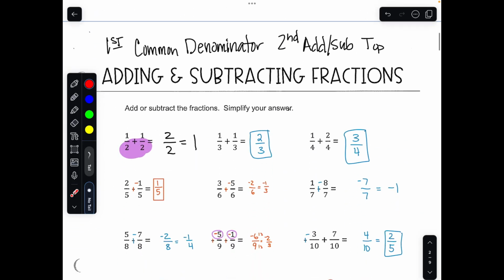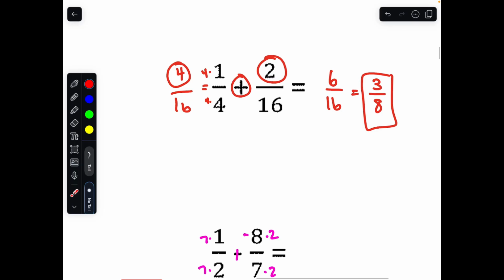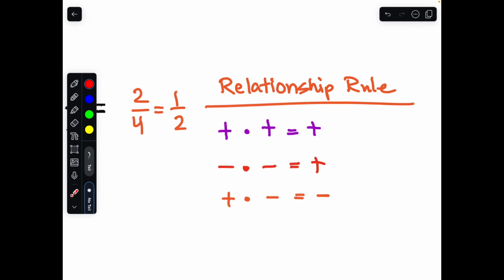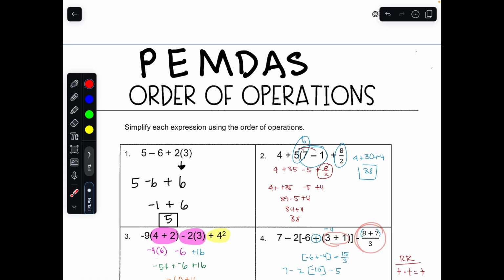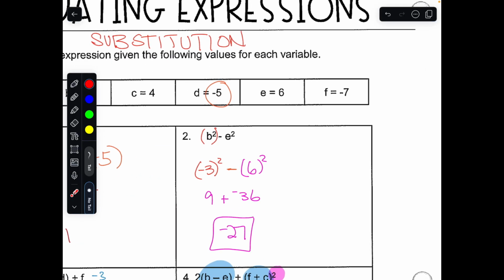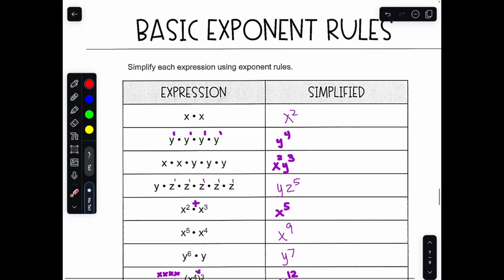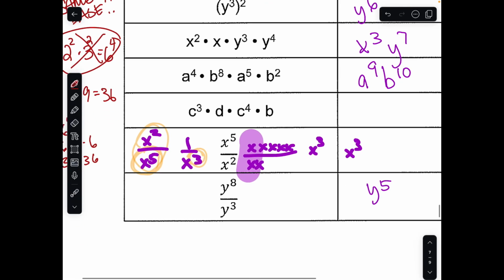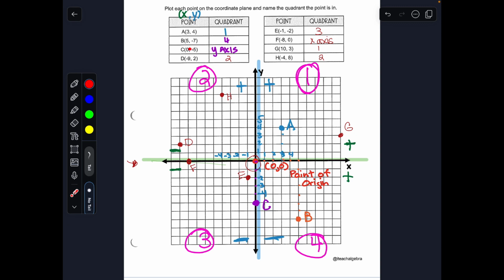August 19, 2026